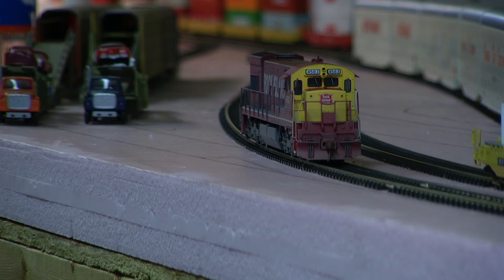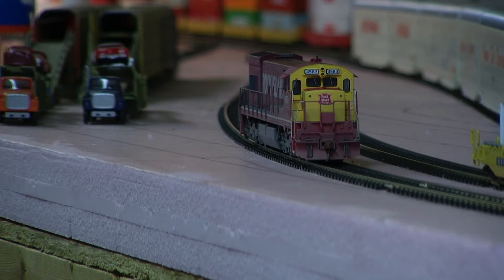Custom Weathered Atlas U30C Rock Island #4583 with Tsunami Sound